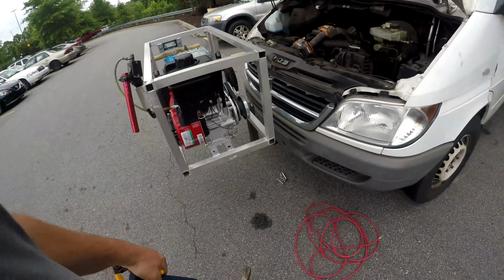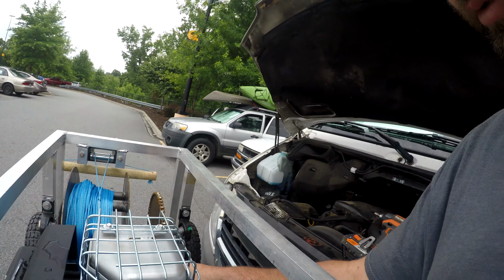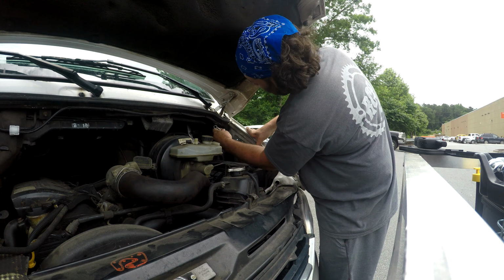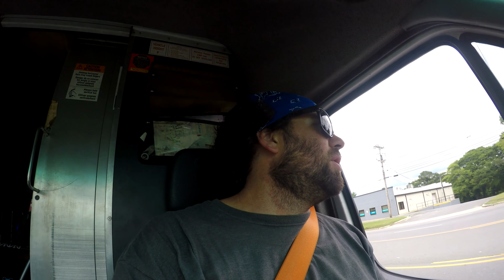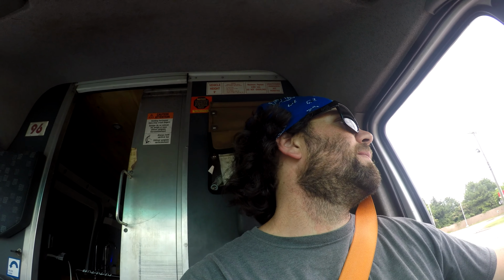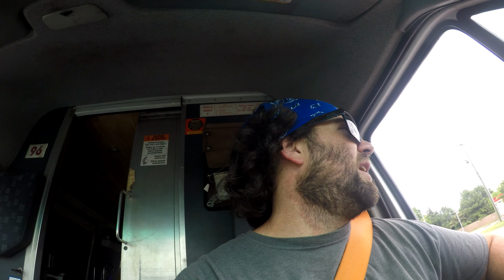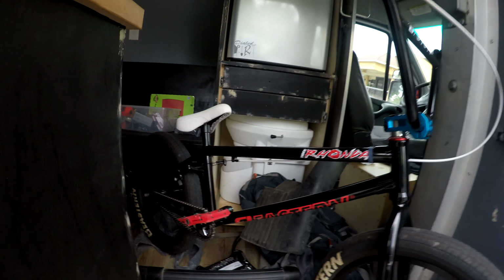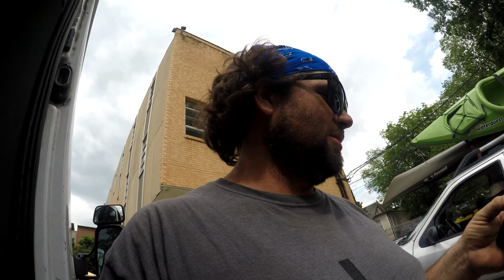episode18 The Spoke Easy and SK8 C1harelston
My buddy Madison at The Spoke Easy tunes up thick Rhonda. Then Sean and I head towards Charelston Sc. to skate SK8 Charelston